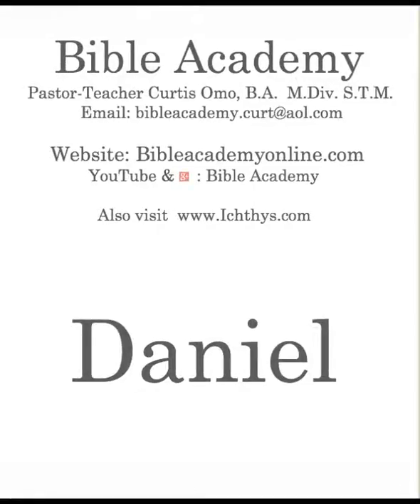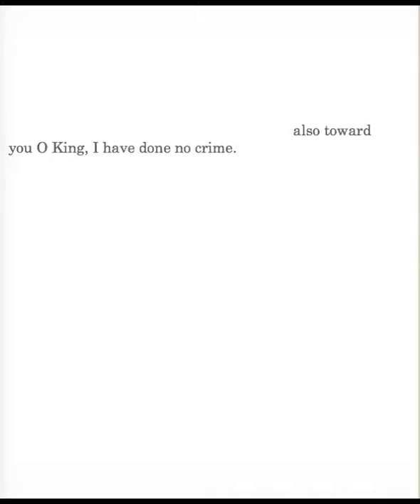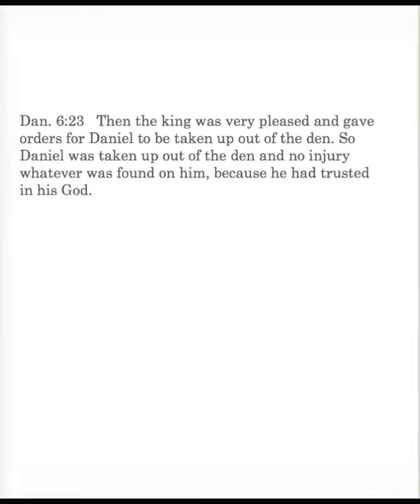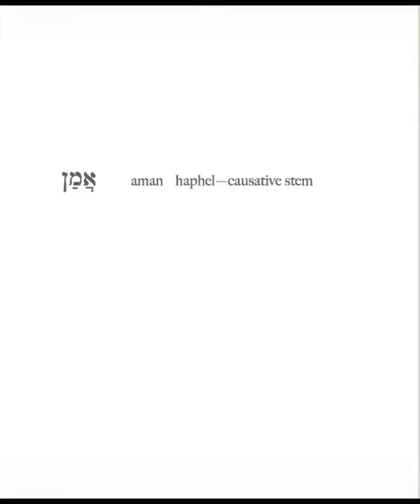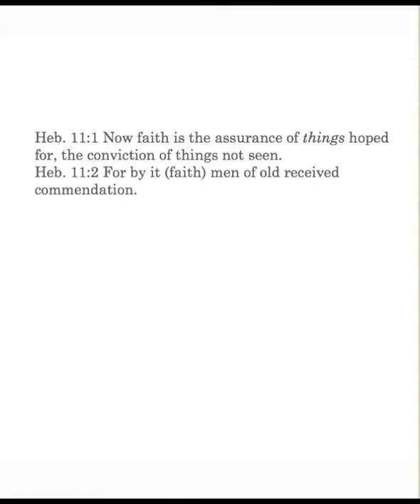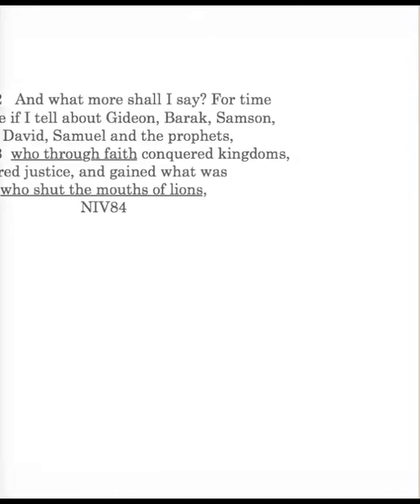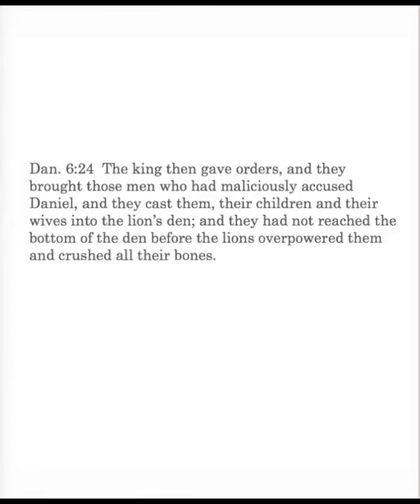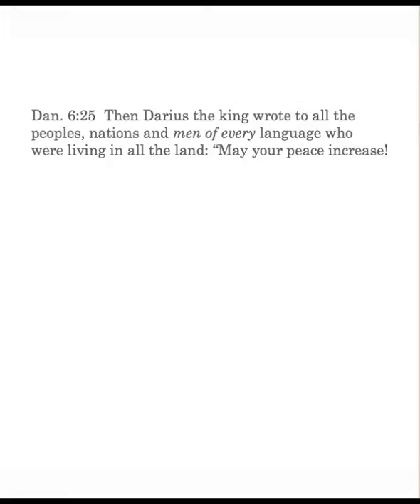Daniel 6:23-28 Lesson 21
Daniel 6:23-28: Daniel retrieved from the lion's den; Daniel's faith; roster of the heroes of faith, Heb. 11:1-2,6,32-33;4:16; Darius decrees for all to revere and fear the God of Daniel.